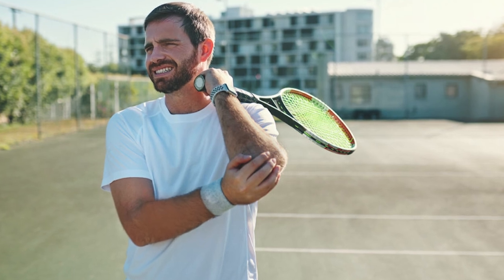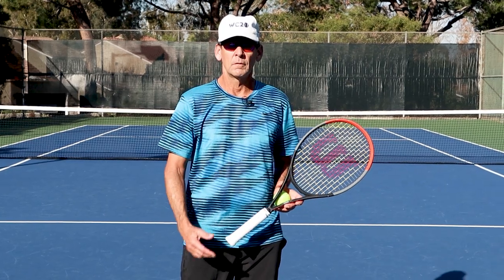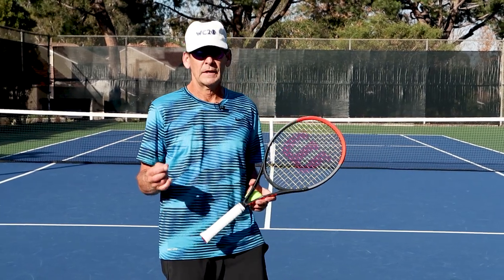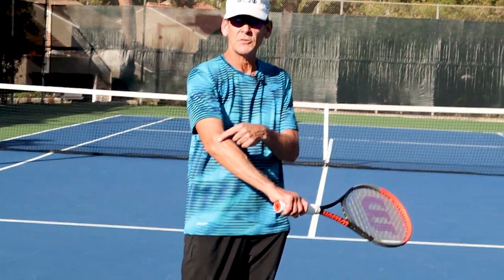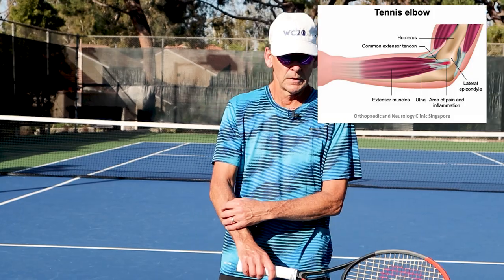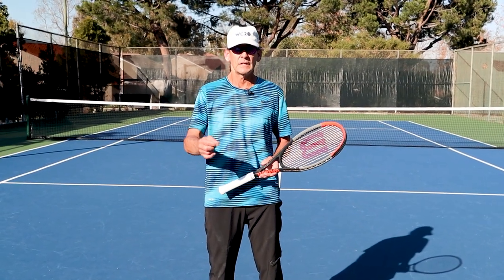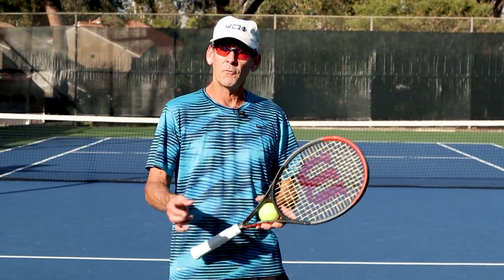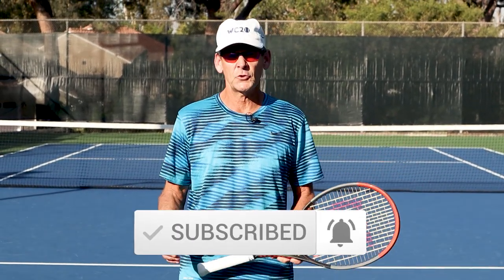Tennis Elbow Pain: What Is It And How To Fix It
Are you a tennis player experiencing elbow pain? Look no further as I explain what tennis elbow is and the key ways to treat this pain as an avid tennis player.